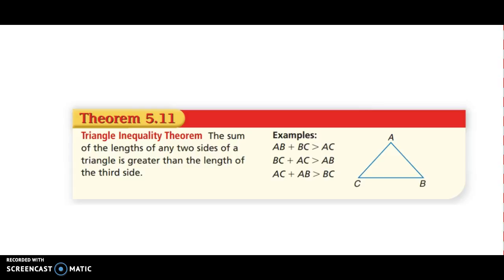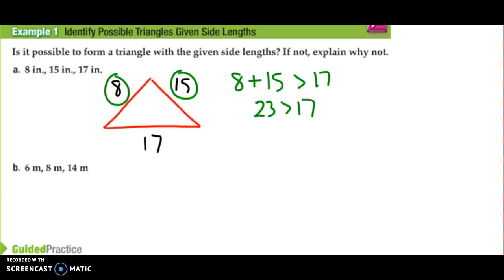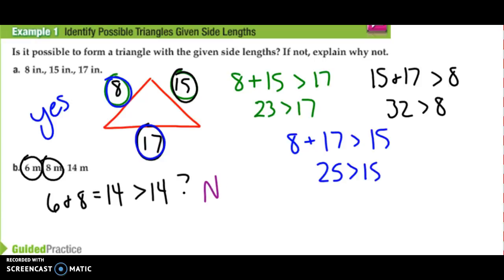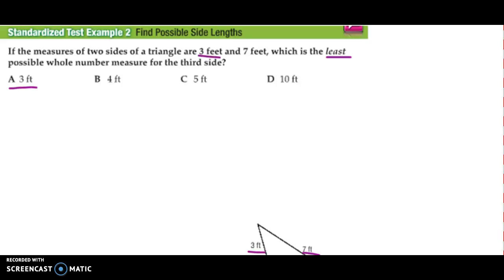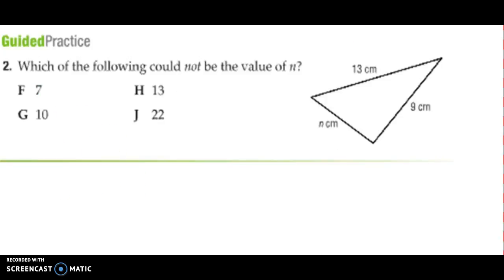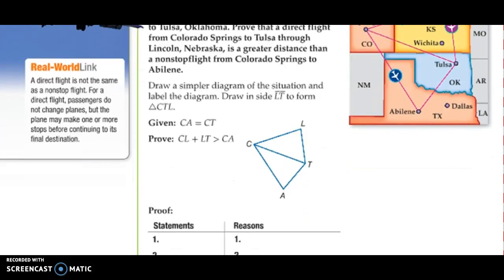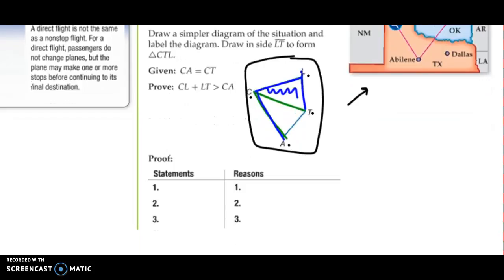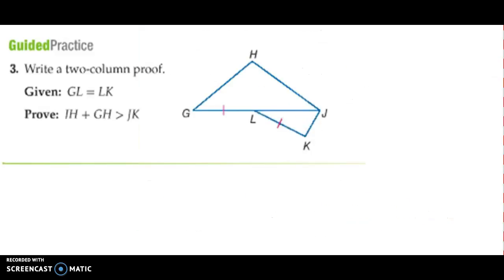Geometry: Section 5.5